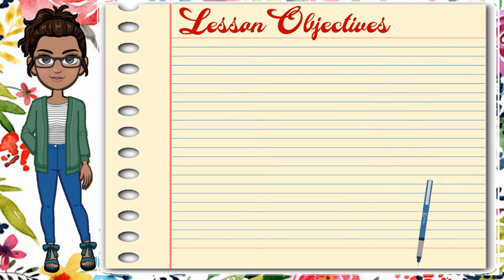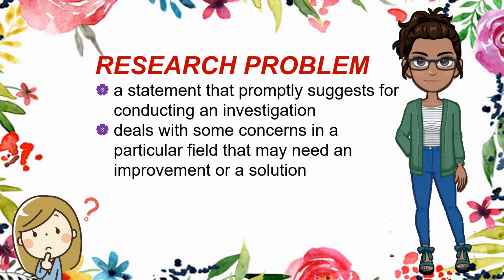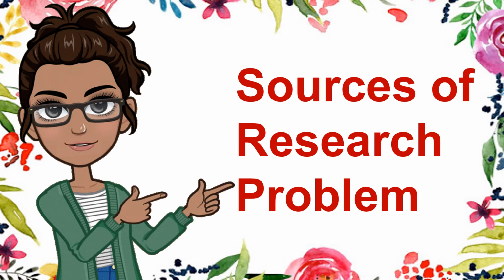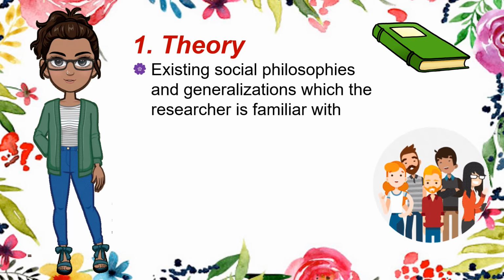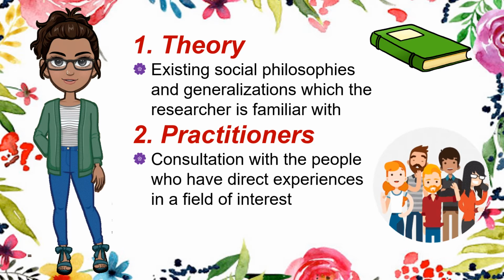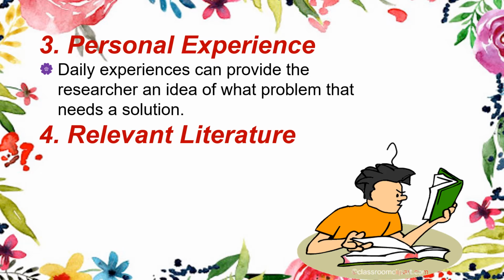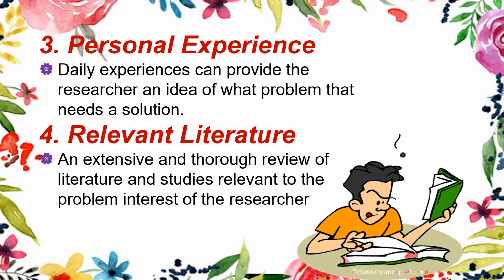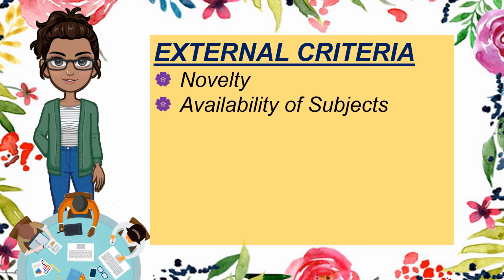PRACTICAL RESEARCH 1 - The Research Problem and the Research Title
At all ages, we face different struggles. Nobody is exempted, that is, problems which may be represented as a challenge or a difficulty can be possibly encountered by anyone. Now, as a senior high school student, it is undeniable that you are encountering problems as well. Perhaps, you may also relate yourself with the situations of the characters from the selection whose problem may arise from issues and concerns regarding time management, study habit, motivation, and the like which later can affect the academic performance. As a starting student-researcher, you must remember that a situation that brings you a feeling of discomfort or something that you find as challenging and difficult can be considered as a source of problem. Such a problem may later help you to design your study which primary aims are to investigate, explore, and understand the phenomenon. The findings then can be used to suggest what potential solution may address the problem.